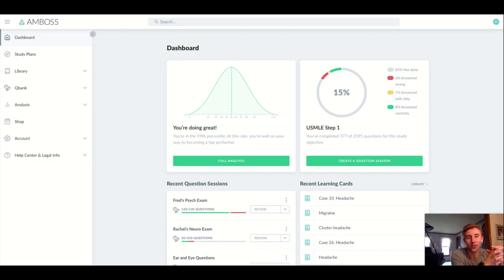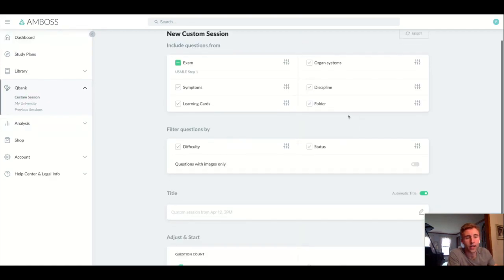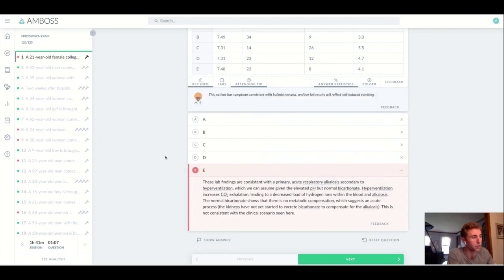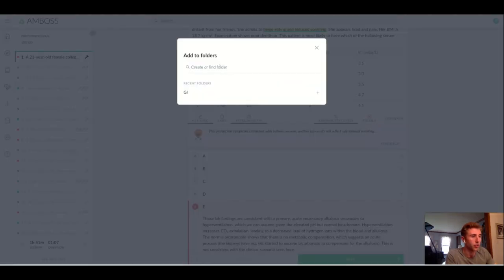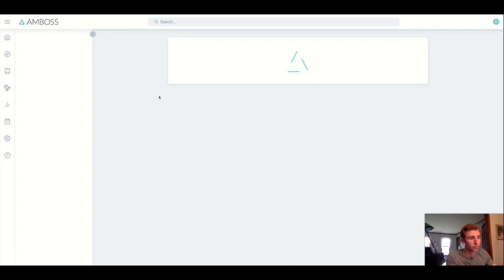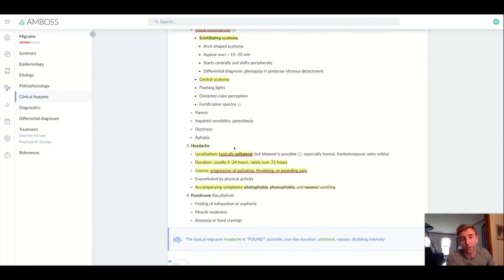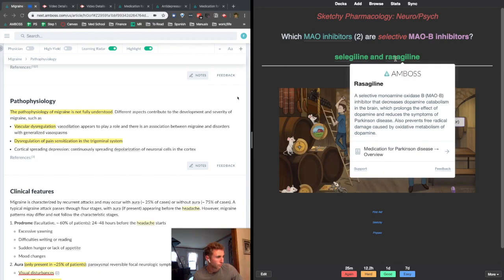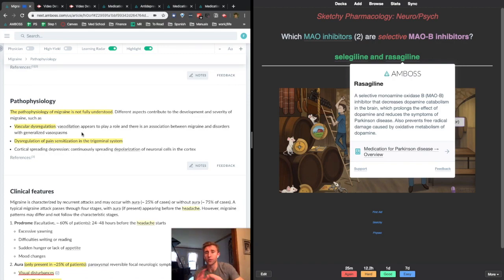AMBOSS Walk-Through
Brief overview of features in AMBOSS